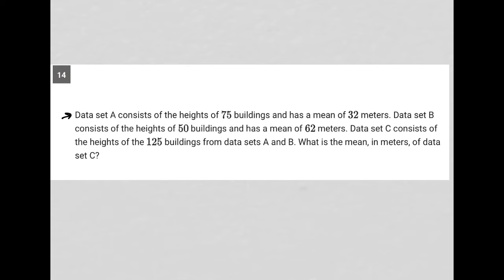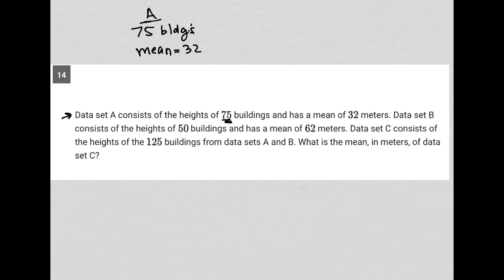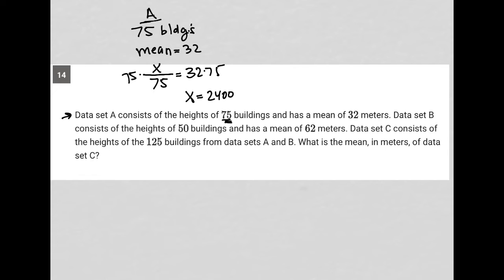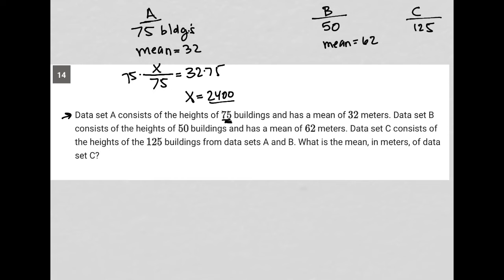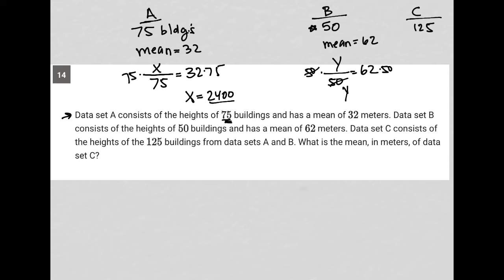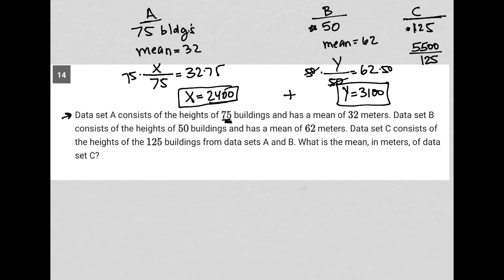Data set A consists of the heights of 75 buildings and has a mean of 32 meters. Data set B.....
Bluebook Digital SAT Test 4 Module 2 (Hard) Question 14:

Data set A consists of the heights of 75 buildings and has a mean of 32 meters. Data set B consists of the heights of 50 buildings and has a mean of 62 meters. Data set C consists of the heights of the 125 buildings from data sets A and B. What is the mean, in meters, of data set C?